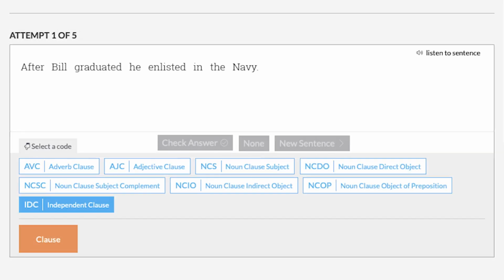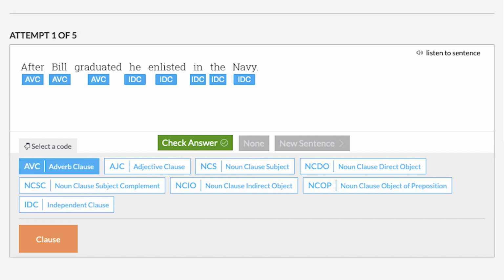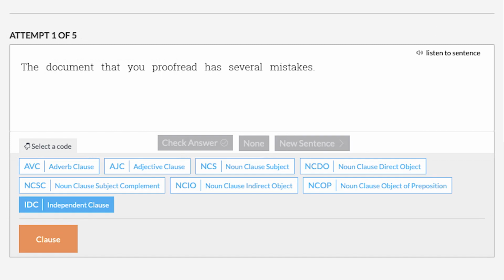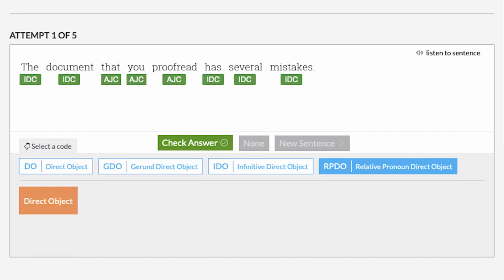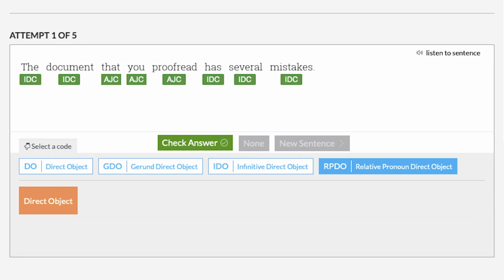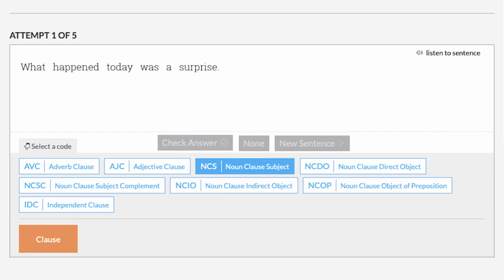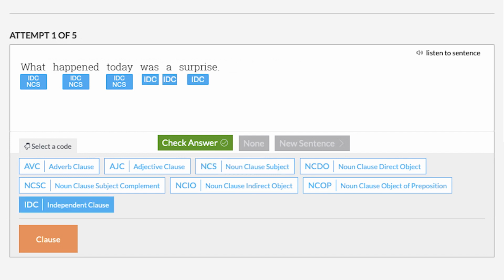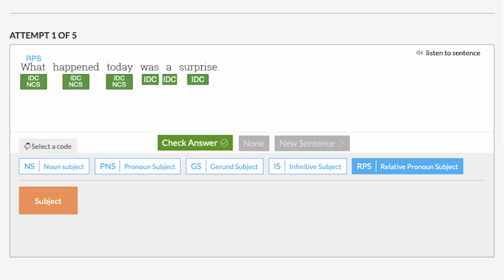Tutorial Example - Lesson 19 (Module 1)